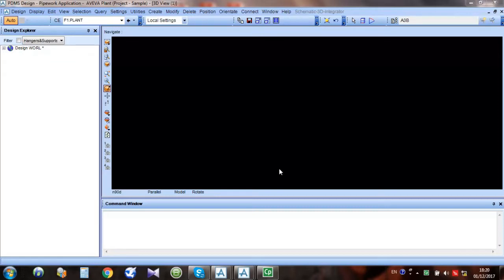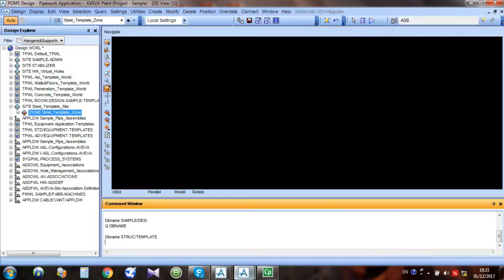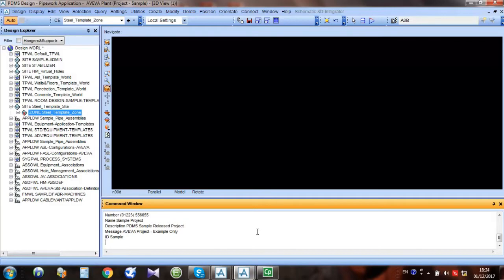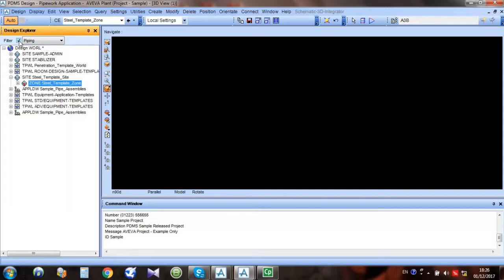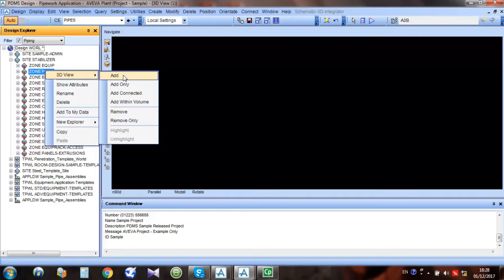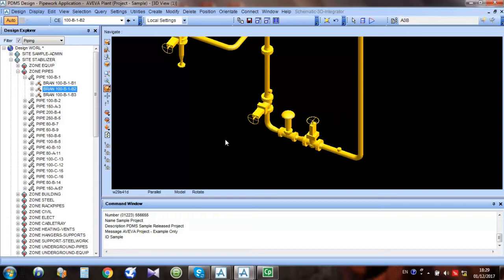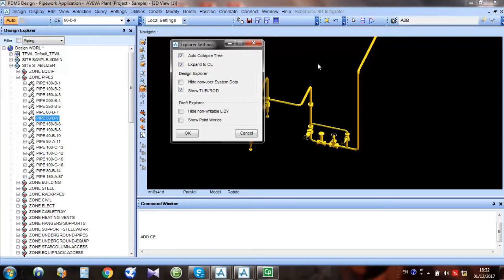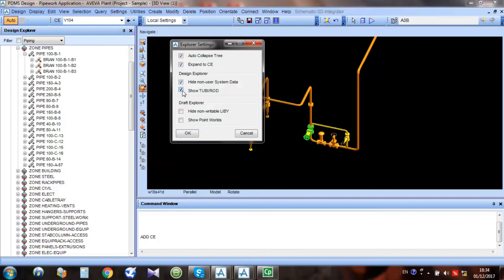7 4 Navigating between databases (Working with design explorer)